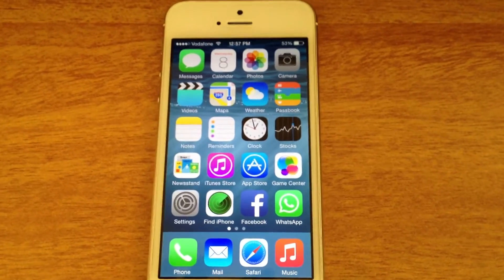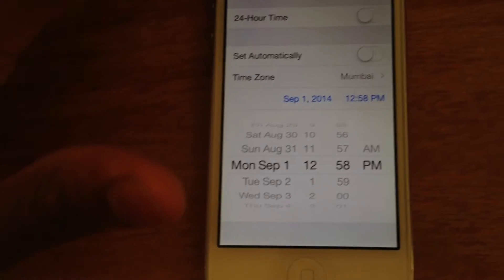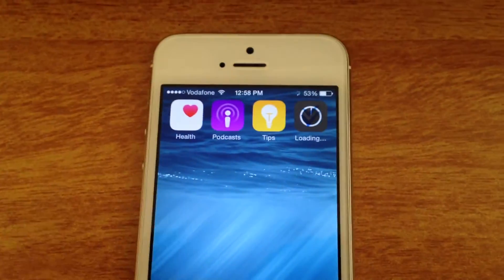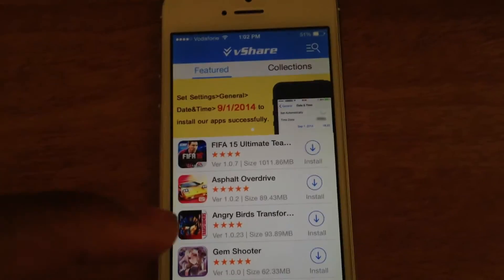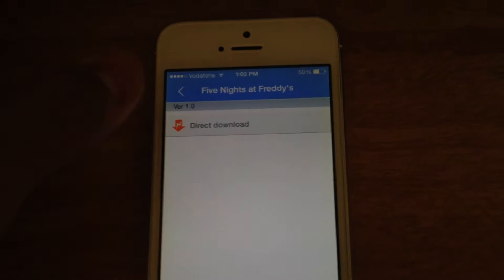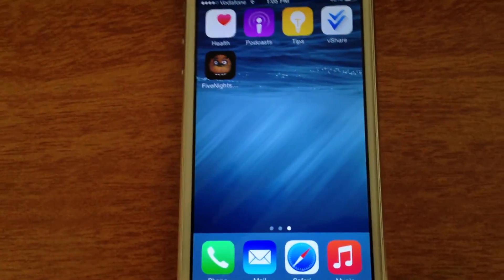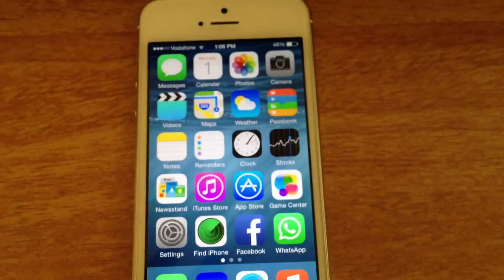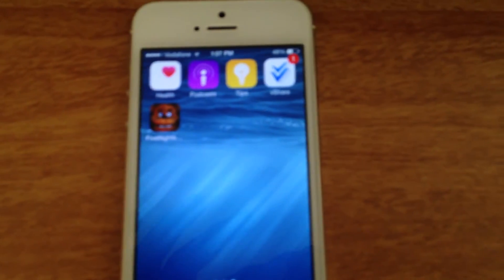How To Get Paid Apps For Free On iOS 8. No Jailbreak Required.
Hey guys, In this video I show you how to get paid apps for free on your iPhone 6 , 6 plus or below running iOS 8 or iOS 7. The link : v.appvv.com  The app is vShare. Do set the date to September 1st for the apps to work properly. Once the installation is done , you might set the date back . But if vShare or the apps crash you might wanna set the date to September 1 again, the date doesn't matter thought. Hope it worked.